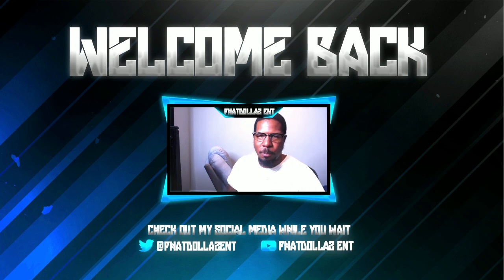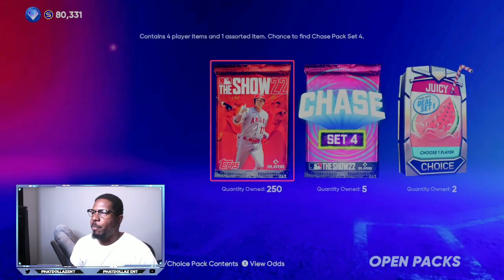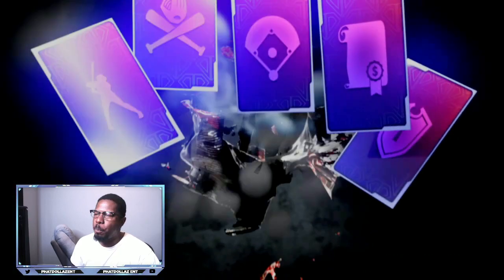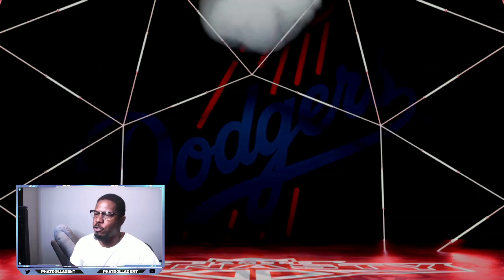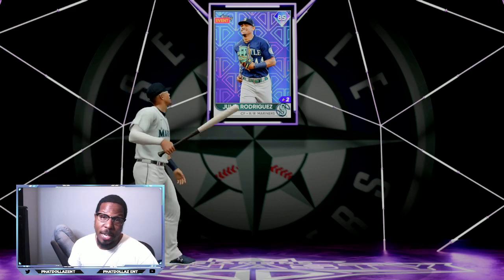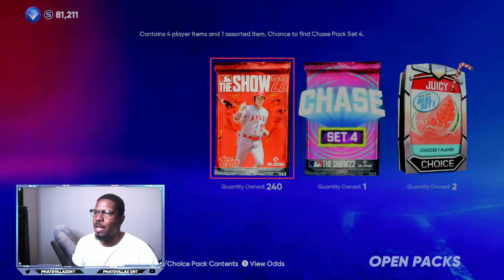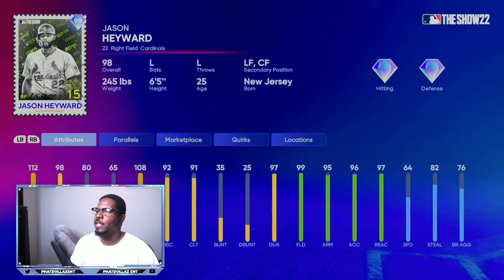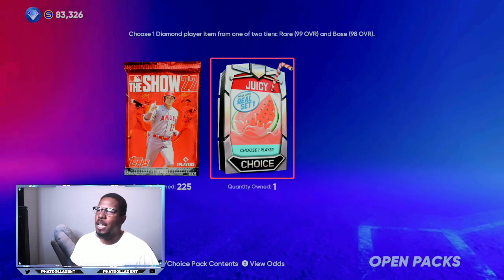*BEST PACKS* IN MLB THE SHOW 22? SDS officially HATES ME MLB THE SHOW 22 500K Pack Opening